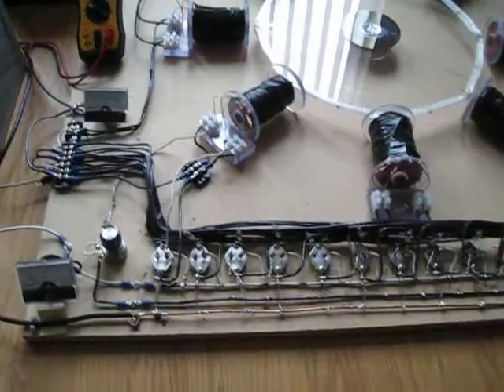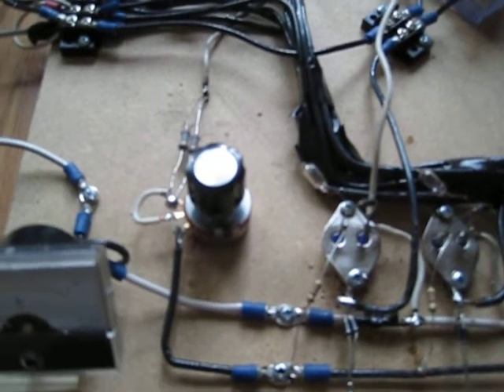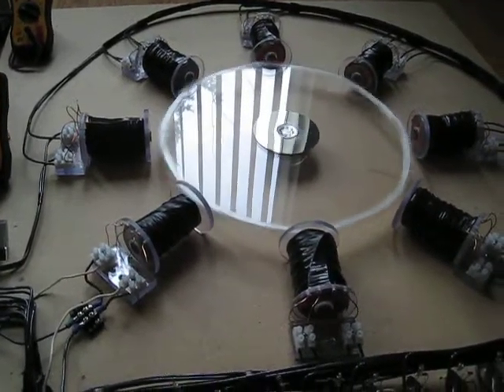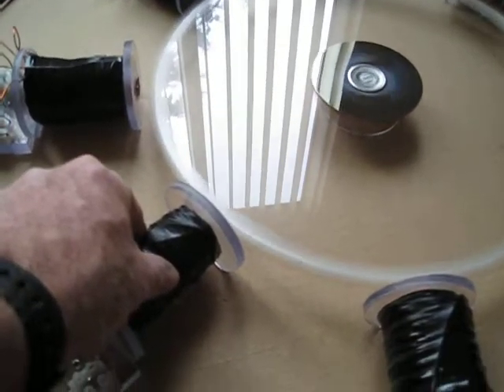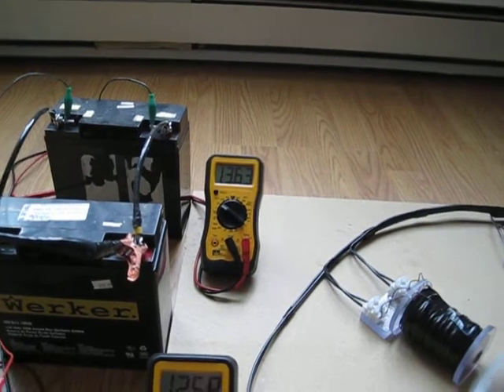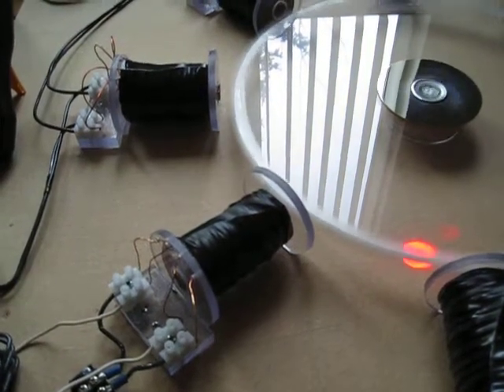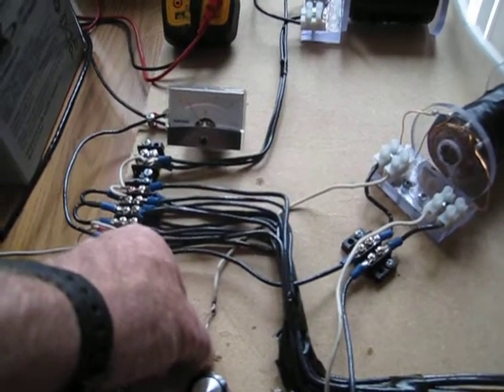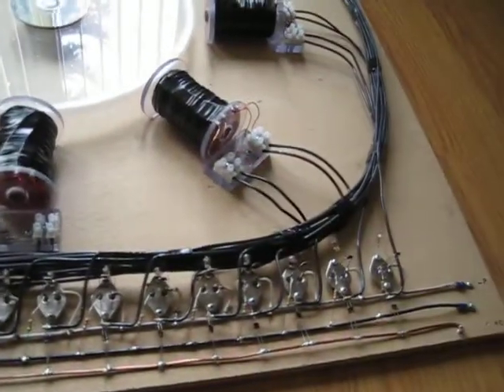1 trigger coil 15 run coils 001.AVI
one trigger coil, 15 run coils on 15 Transistors. using a 2 watt pot, #18 wire is on all the run coils. two 100 ohm 1 watt resistors coming off the trigger wire to the pot keeps any heat away from the pot.